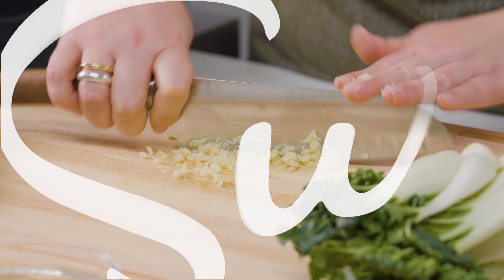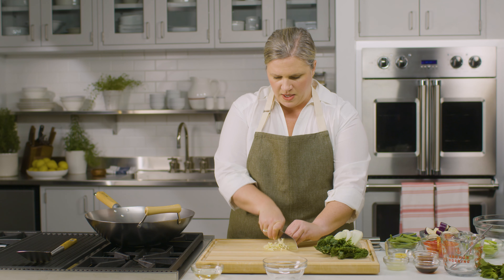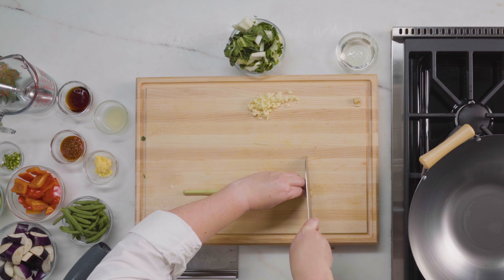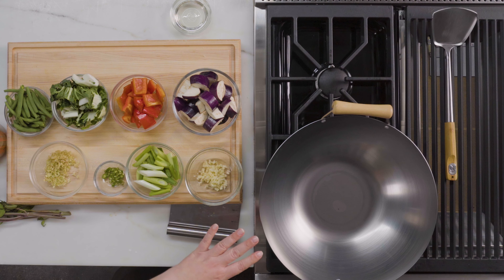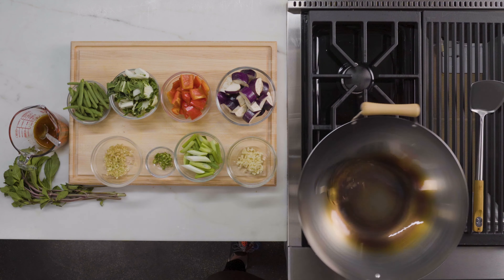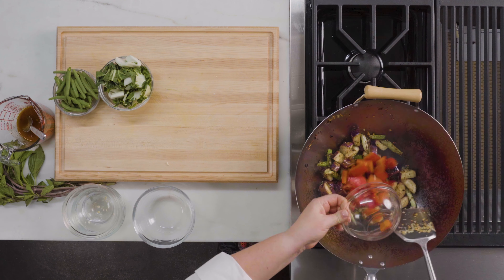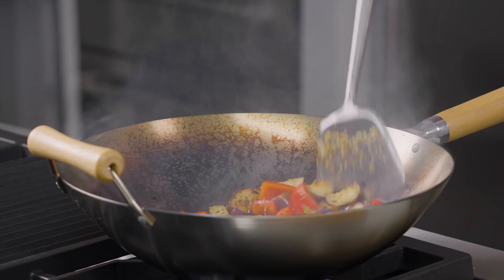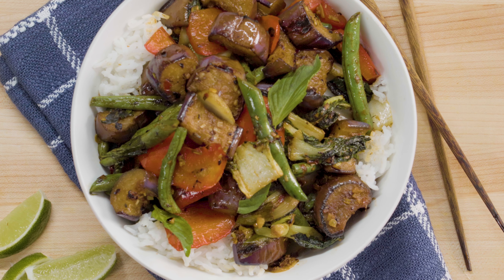Lemongrass and Thai Basil Vegetable Stir Fry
Join Chef Meredith in the On The Table test kitchen as she shares how to make flavorful veggie Stir Fry seasoned with lemongrass and Thai basil — an easy weeknight dinner that tastes just as delicious packed in your lunch the following day.

00:31 Assembling Prepped Ingredients
01:02 Peeling and Mincing Your Garlic
01:45 Prepping Bok Choy
02:10 Prepping Lemongrass
03:04 Mixing Together Sauce
03:59 Heating Your Wok
04:56 Adding Ingredients One at a Time
07:22 Adding Your Sauce
08:21 Plating Your Stir Fry with Rice